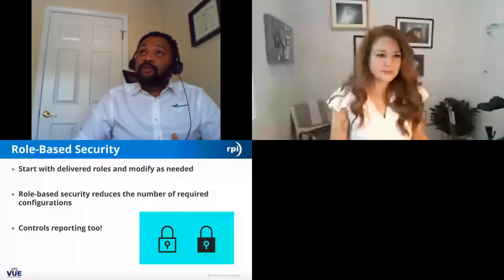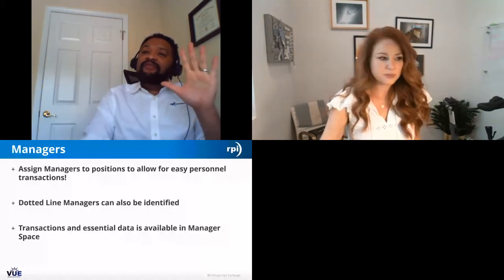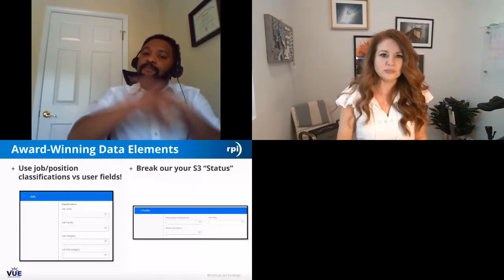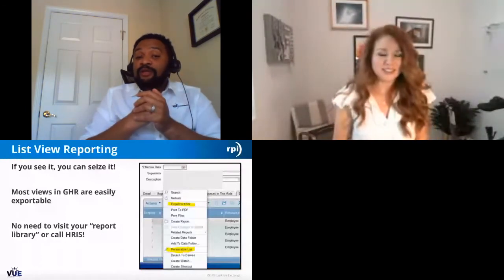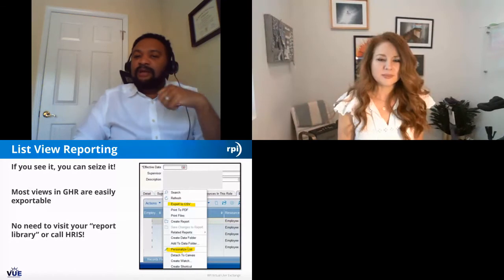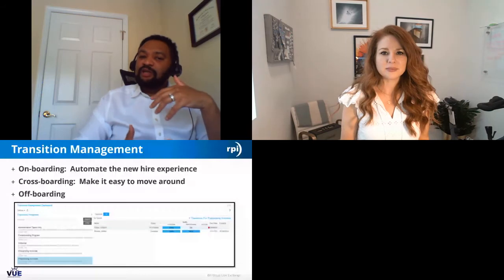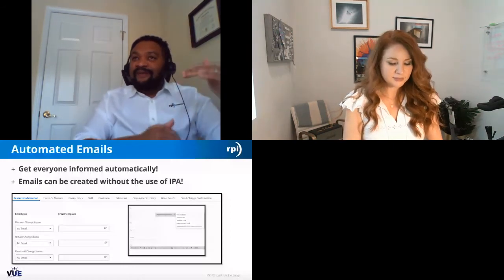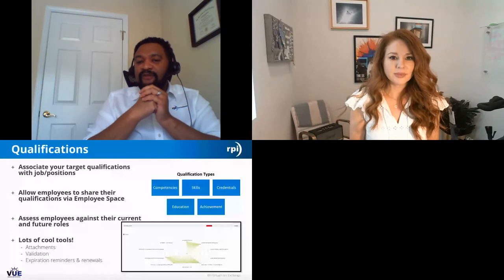GHR Go Live 1 — Not Your Average "Lift & Shift"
Infor’s Global HR (GHR) is more than a system of record. It empowers your workforce and can offer significant transformation as soon as you go live. Leading organizations avoid the “lift and shift” perception by leveraging core GHR functionality that doesn’t exist in their legacy system. Join RPI’s experts to discuss proven ways to elevate your talent management practices as soon as you’re live!